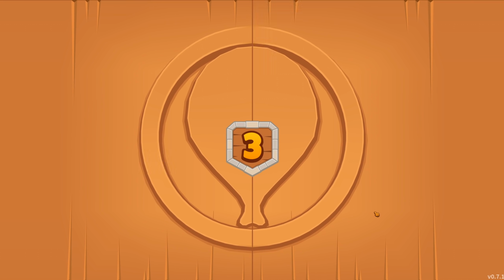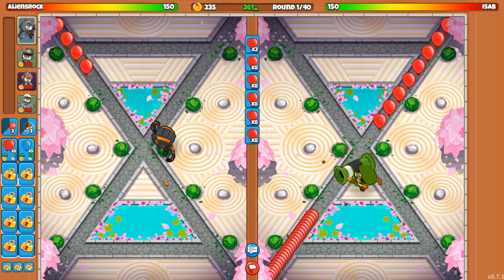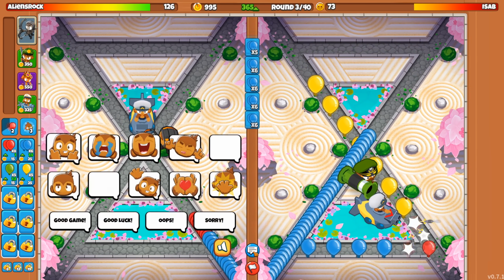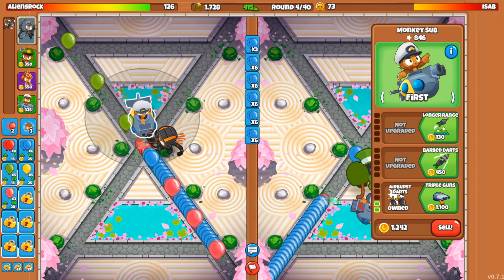Can Anybody Stop the ROUND 26 DDT RUSH? | Bloons TD Battles 2 ft. ISAB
Bloons TD Battles 2 Part 2 - the NEW deadliest rush in the game, round 13 regrow rainbows look like camo red bloons in comparison! DDTs and fortified DDTs come out on round 26, so ISAB better watch out!